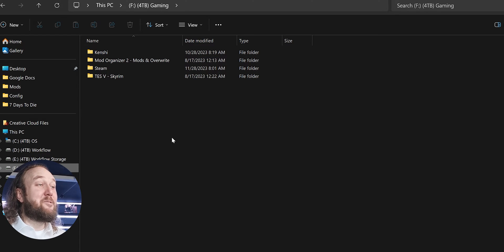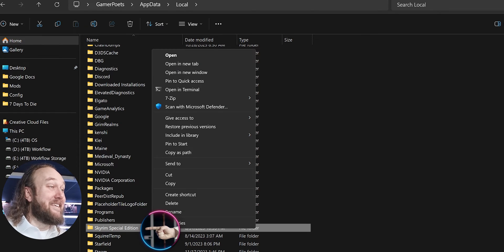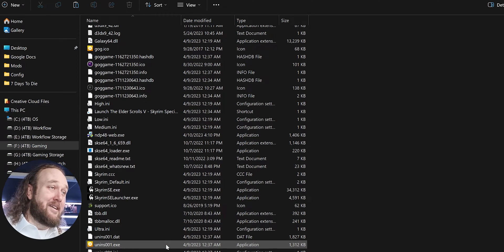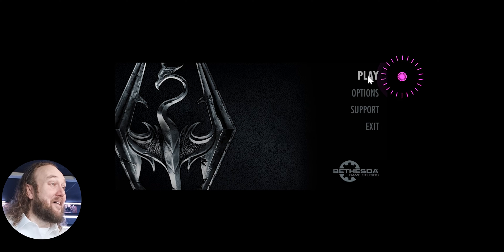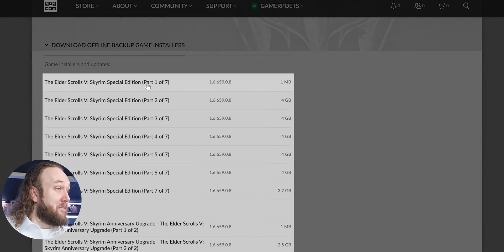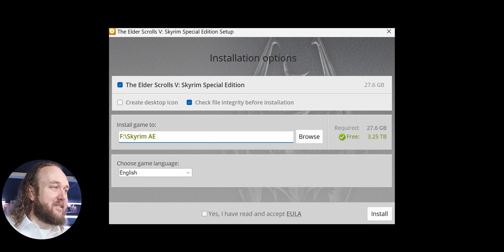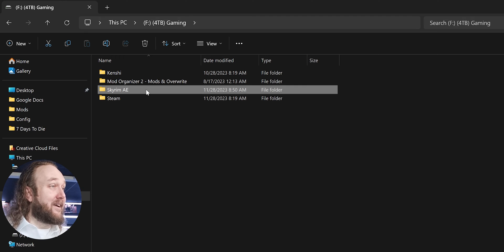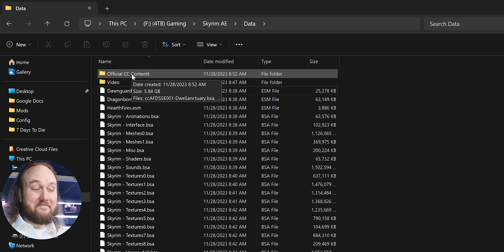How to Clean Install Skyrim Anniversary Edition Mods (2024)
Skyrim AE CleanInstallation shows how to wipe every piece of the game from your system to assure a solid foundation to begin modding from. You don't keep old save files as adding all types of new mods won't let those save files work correctly. This is a GamerPoets How To Mod guide, or I should say how to prepare to mod guide, for my personal gaming.

Video Navigation
0:00 Intro
0:16 Steam Users
0:55 GOG Users
1:20 Steam Reinstall
1:52 GOG Reinstall
2:57 Creation Club Content